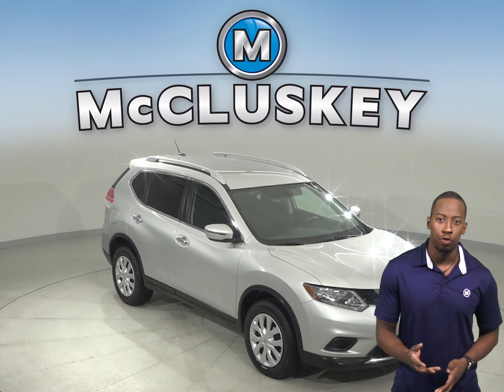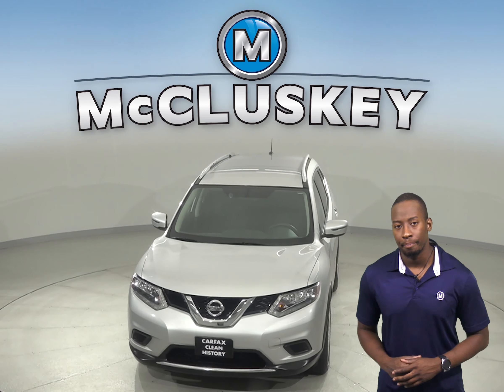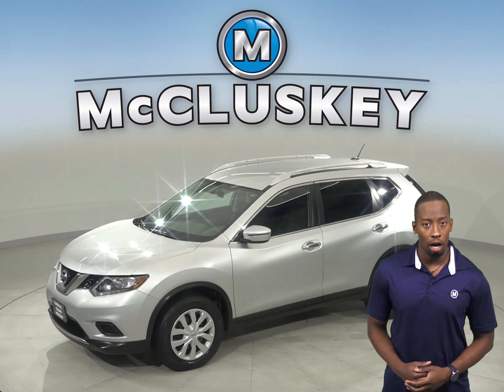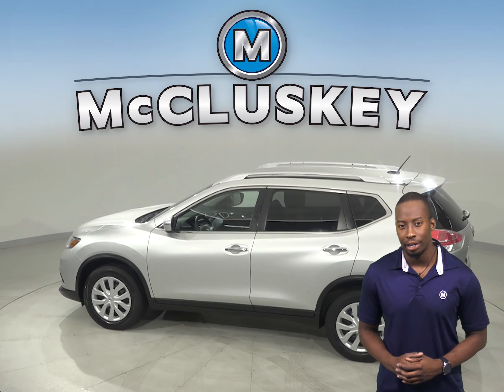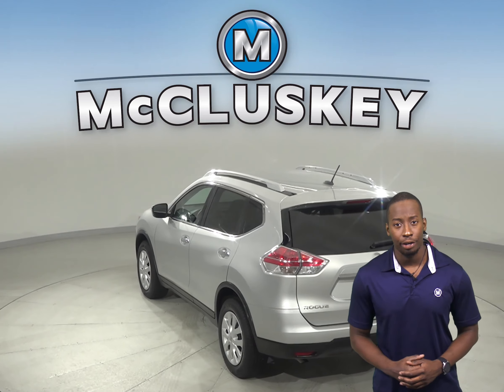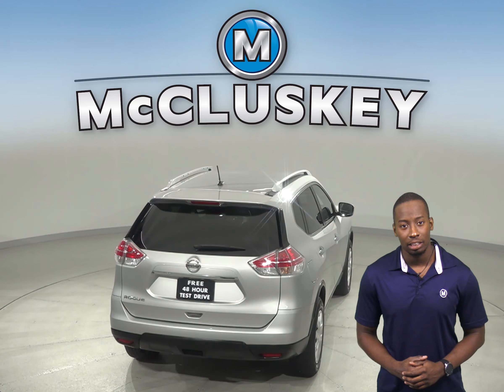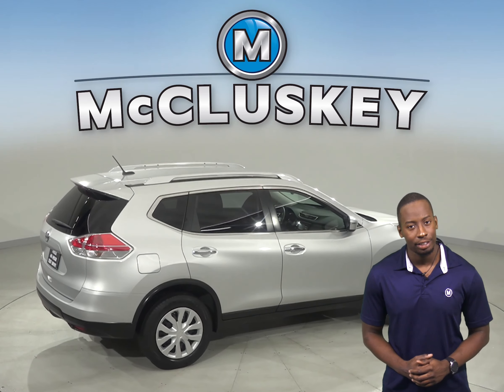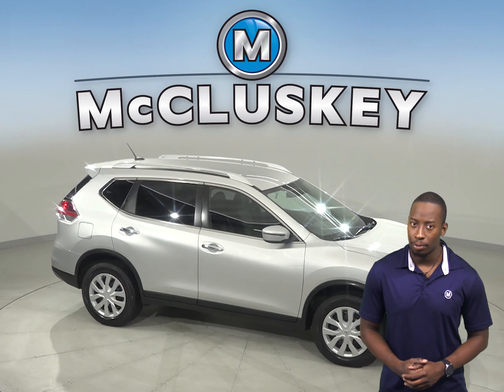C13760NA Used 2016 Nissan Rogue S FWD 4D Sport Utility Silver Test Drive, Review, For Sale -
Challenged credit?